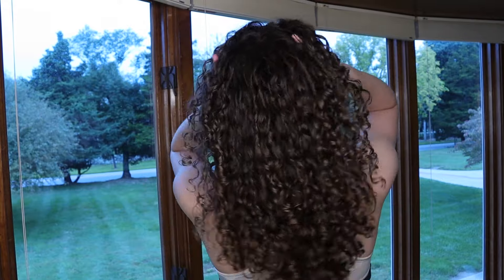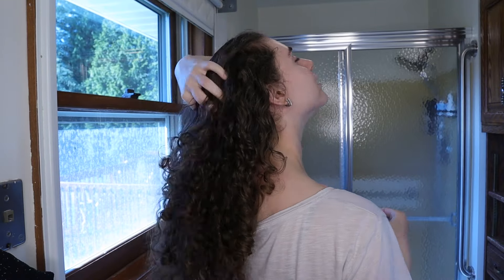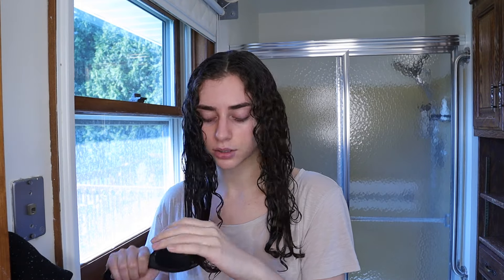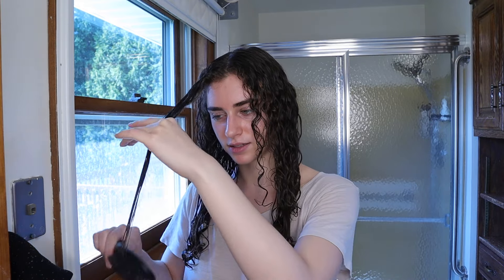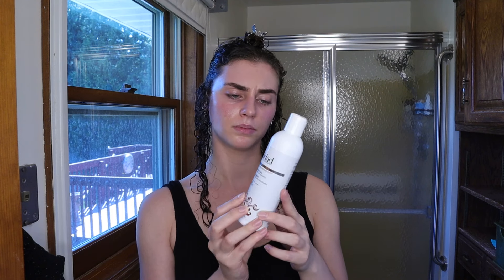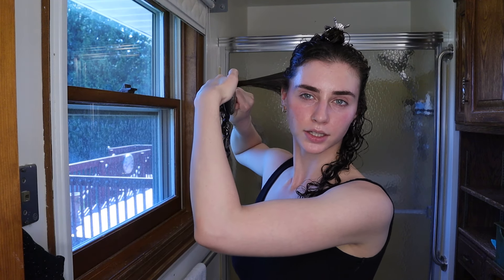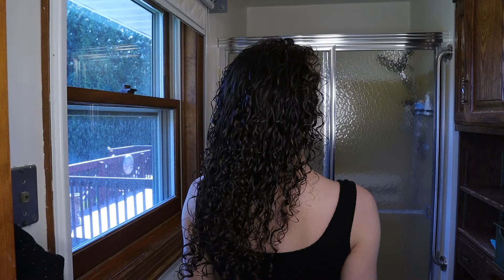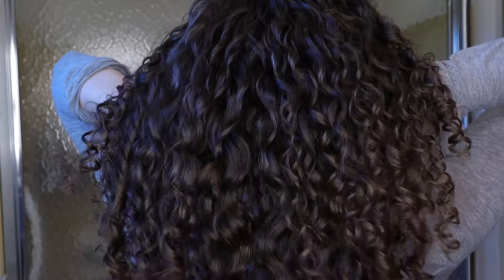The Ultimate CURLY Hair Routine for BOUNCY Curls!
In this video I will be showing you a step by step curly hair routine that will help you achieve the most amazing bounce in your curly hair!
This routine is for anybody seeking to transform their dull and dry curls into shiny, bouncy and defined locks.
It's a simple but effective routine that will surely make you feel as if you just came out of the hair salon!

PRODUCTS MENTIONED:

Protein Treatment
Detangling Brush
Scalp Exfoliator
Deep Conditioner
Split Ends Treatment
Leave-in Conditioner spray
Finishing oil Verb
Finishing oil Kerastase